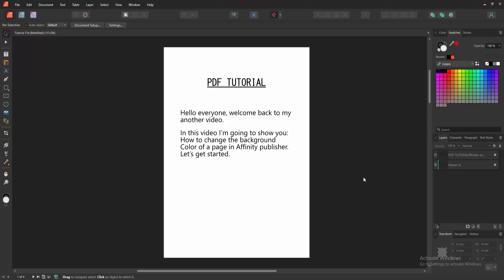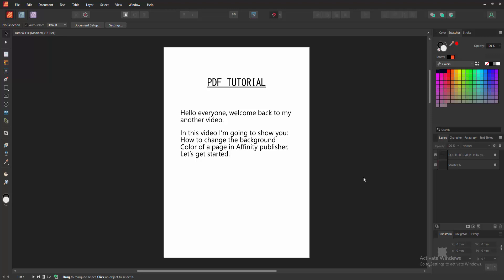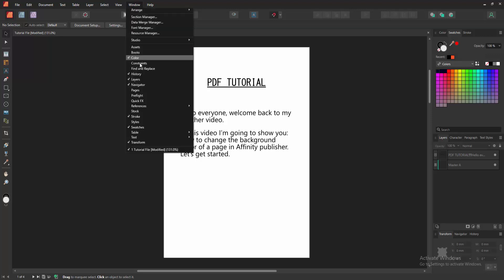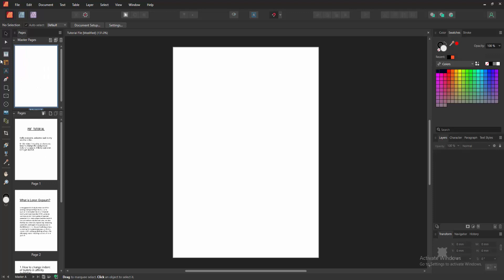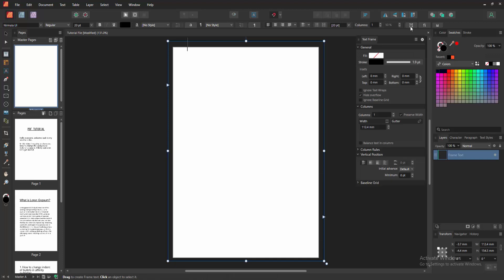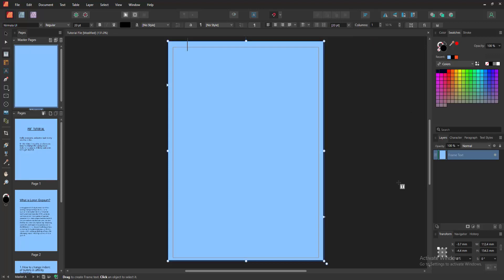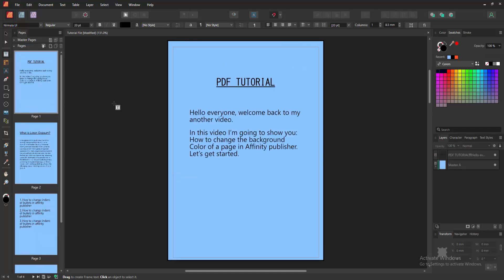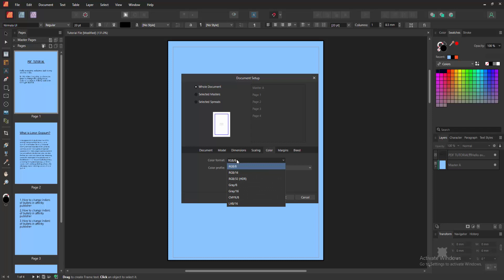How to change the background Color of a page in Affinity publisher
Assalamu Walaikum,
In this video I will show you, How to change the background Color of a page in Affinity publisher.  Let's get started.